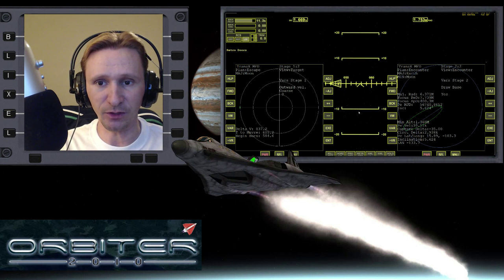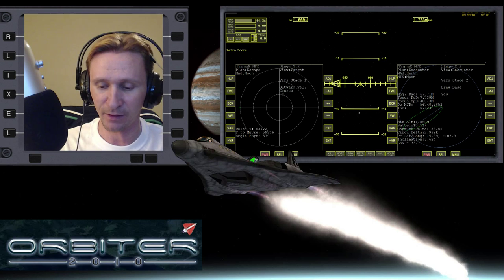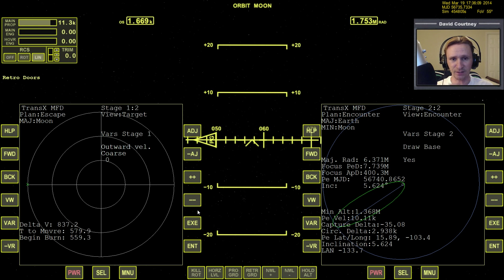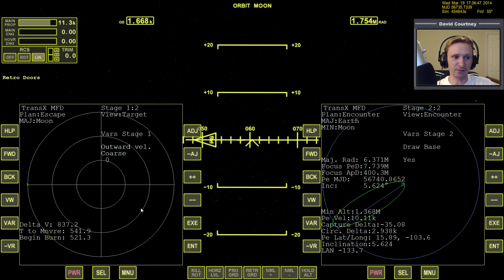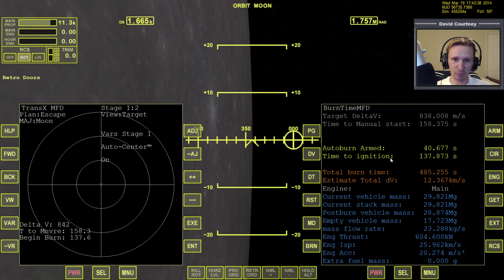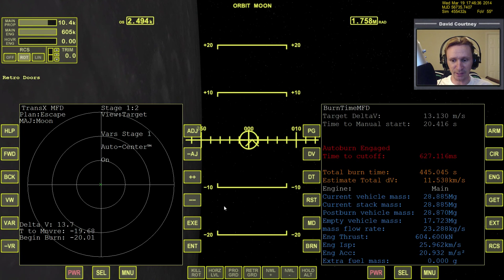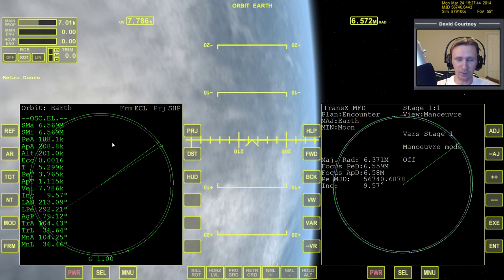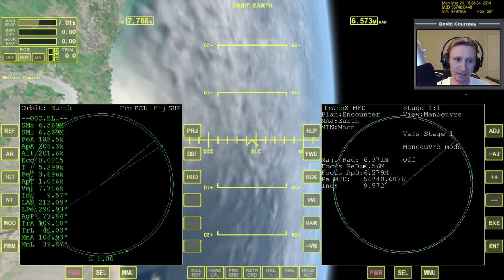Orbiter 2010 - [Part 36] Absolute Beginner Guide - Learning TransX - Moon → Earth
This video was recorded Tuesday, March 4, 2014

I've started working on a set of notes to go along with this video. The notes are not yet complete, but I have a good start on them. You can view my notes by going to the following